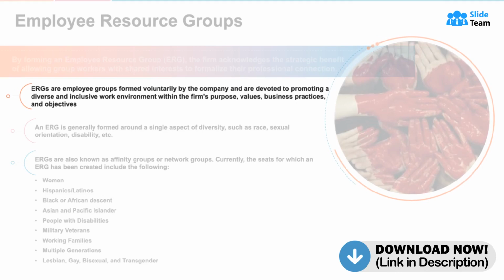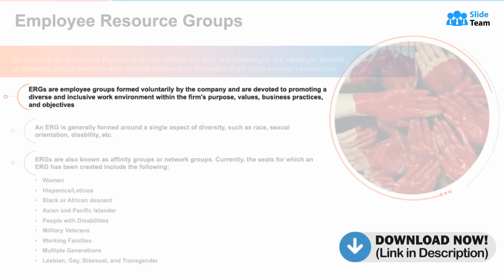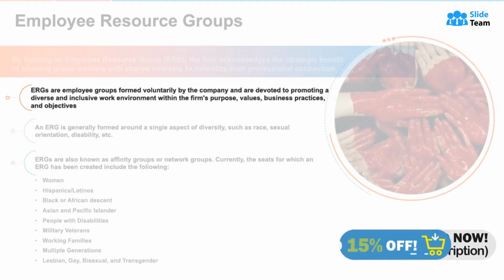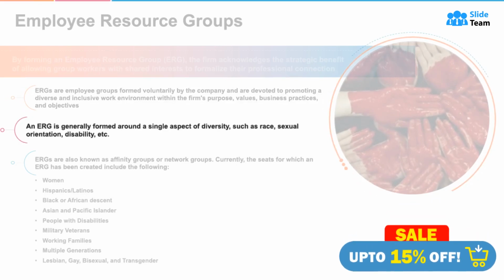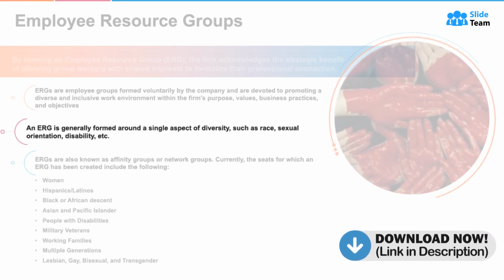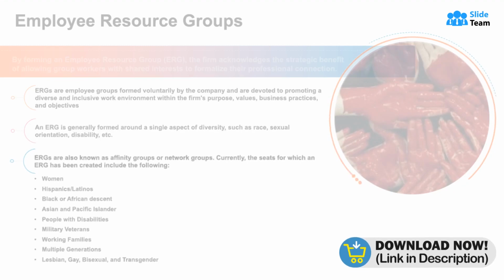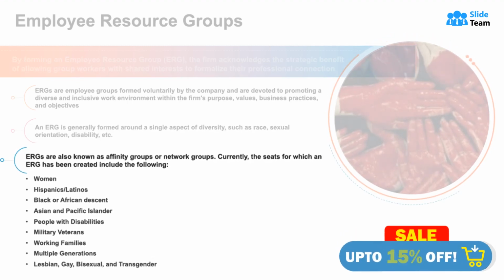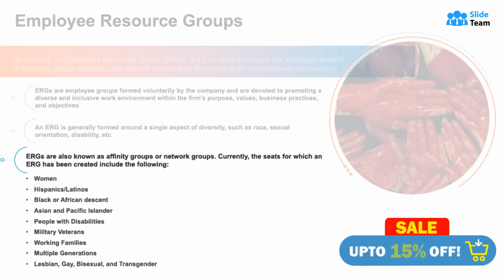Fostering Inclusion: The Power of Employee Resource Groups (+PPT Template)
Link to Employee Resource Groups PowerPoint Presentation Template:
Presenting SlideTeam's PPT Template, "Employee Resource Groups," covering ERGs definition, formation, and constituent.
It covers the ERG definition, which is employee groups formed voluntarily by the company and is devoted to promoting a diverse and inclusive work environment within the firm's purpose, values, business practices, and objectives.
It also highlights that by forming an Employee Resource Group, the firm acknowledges the strategic benefit of allowing group workers with shared interests to formalize their professional connection.
Further, it emphasizes that an ERG is generally formed around a single aspect of diversity, such as race, sexual orientation, or disability.
Download and use SlideTeam's "Employee Resource Groups" PowerPoint Resource to promote a culture of inclusivity, engagement, and shared learning in your workplace.
Link to Download Comprehensive Training Curriculum PPT on Diversity and Inclusion:
To check out more similar and exciting PPT resources visit SlideTeam:
What is the role of Employee Resource Groups?
What are examples of ERG?
What are the functions of ERG?
Key Moments
00:12Employee Resource Groups
00:20 Download Link
00:31 ERGs Definition
00:40 ERGs Formation
00:48 ERGs Constituents